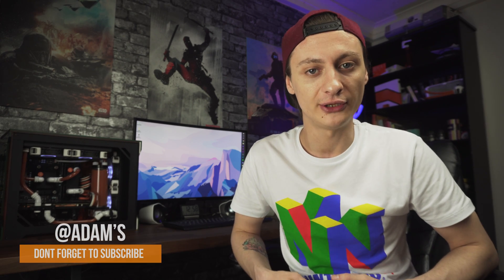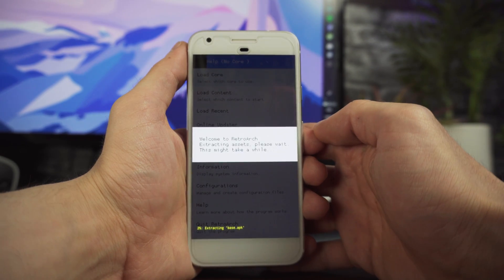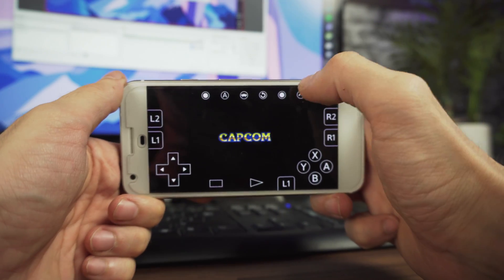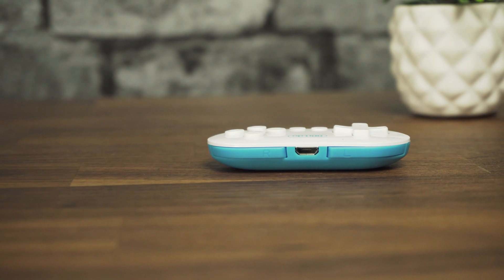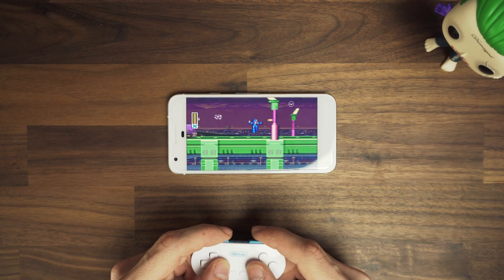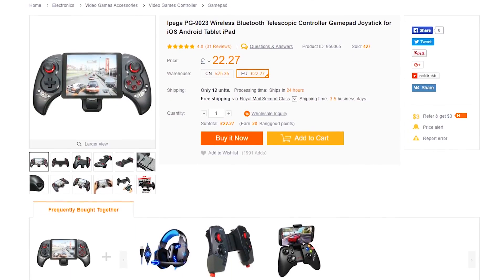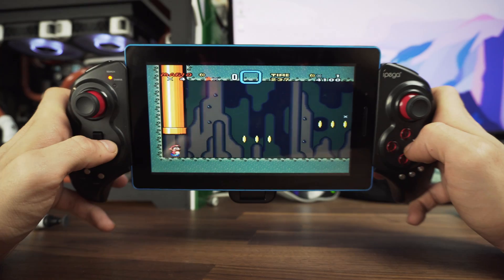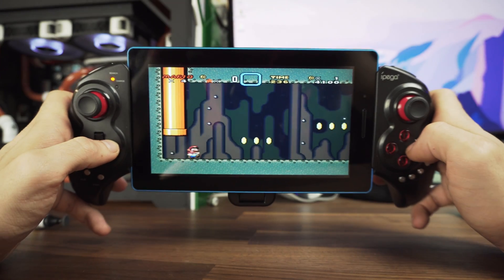How to setup RetroArch on your Phone!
We will have a look at how to install all the emulators on a phone or a tablet with the help of Retroarch, a cool app which allows you to have all the emulators in one place.